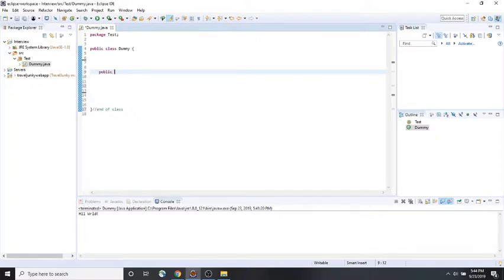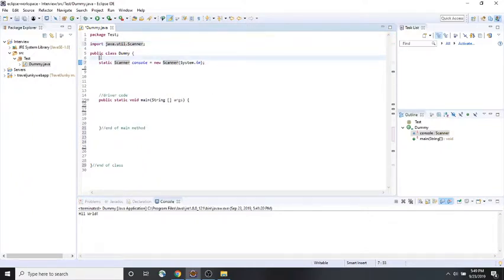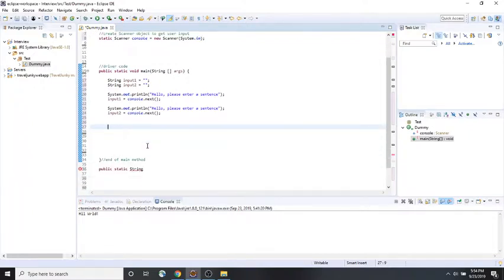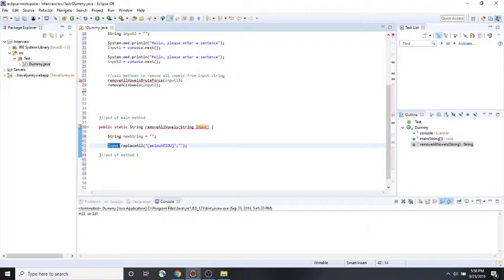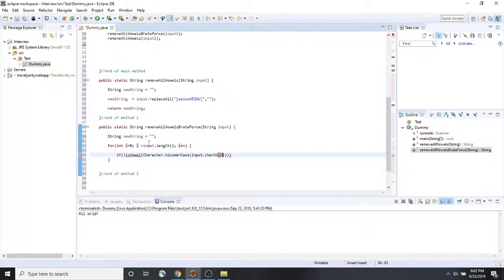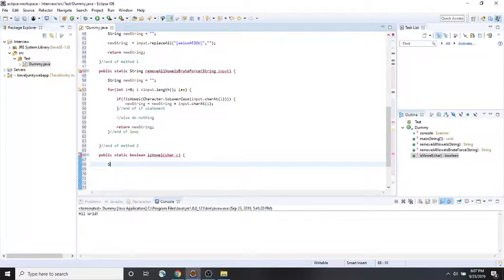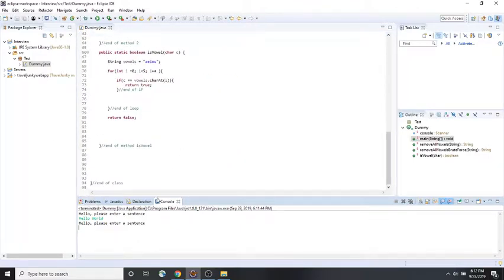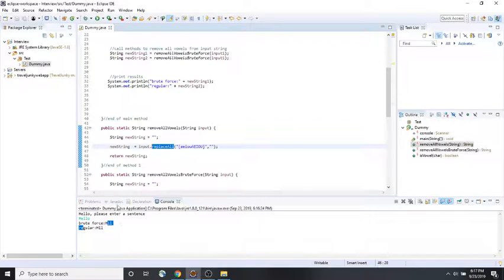Intro Java - Remove All Vowels Methods - Interview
This tutorial shows how to implement a method that removes all vowels from a string. I explain every piece of code thoroughly for java beginners. Brute Force method and using replaceAll(). I was given this problem for a coding interview.